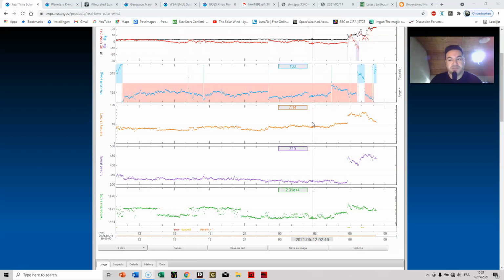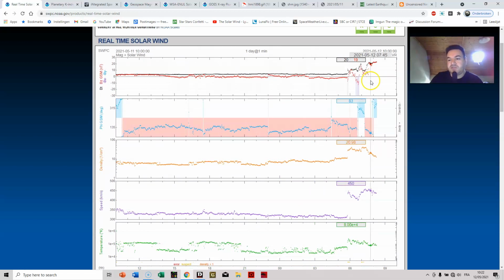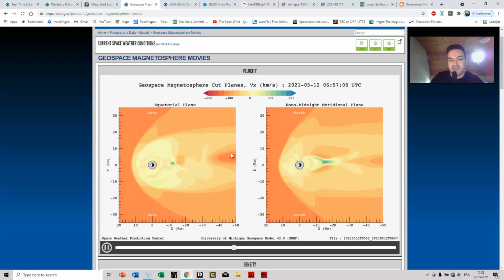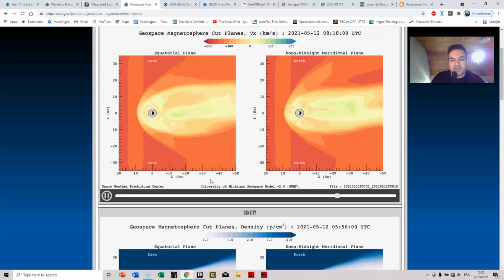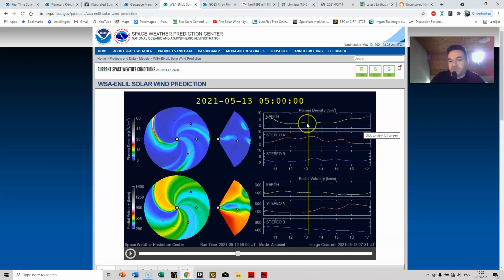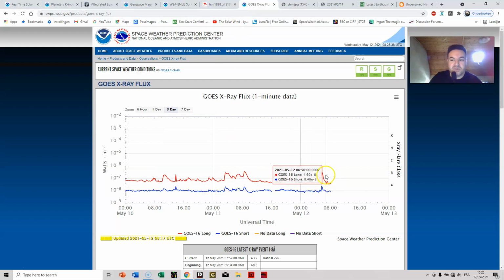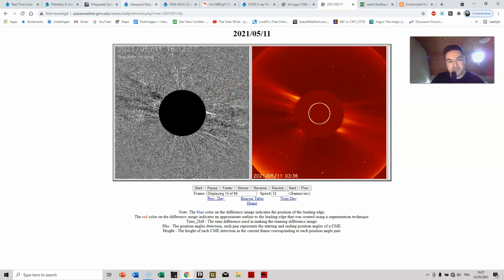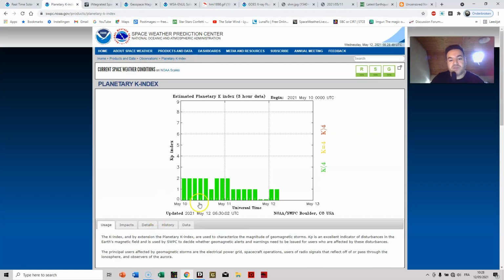Cme impacts our magnetosphere earthquakes increase steadily in intensity Spaceweather 12 may 2021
Summary: at around 6.44 UTC the cme that was produced by a filament eruption impacted our planet this morning on 12  may 2021.

Unfortunately the simulations from nasa iswa have a data black out from 4 to 8 utc (surprise surprise...) so I used the data of swpc to cover this event.

The impact is a bit disappointing but visible clearly nonetheless. I will make another video at the end of the day since this is just the initial impact a geomagnetic storm might develop later on.

Quote of the day: What you do not desire for yourself do not to others